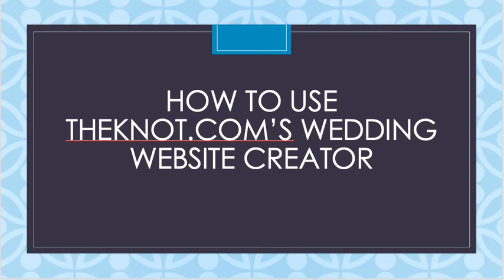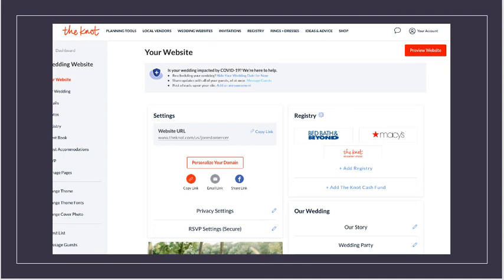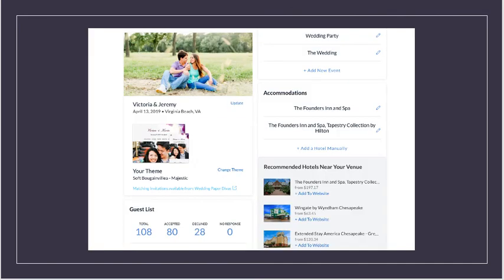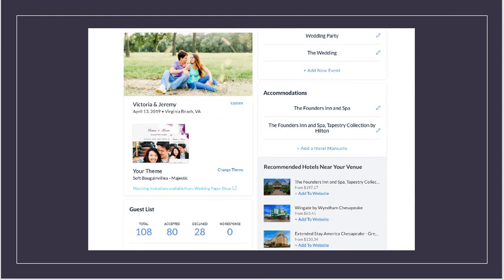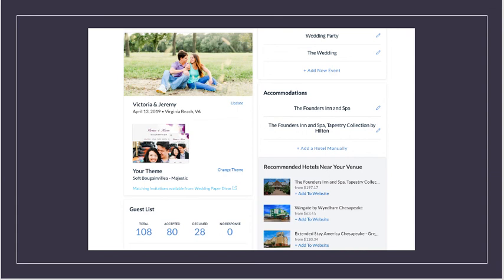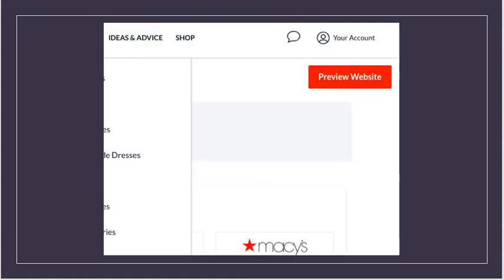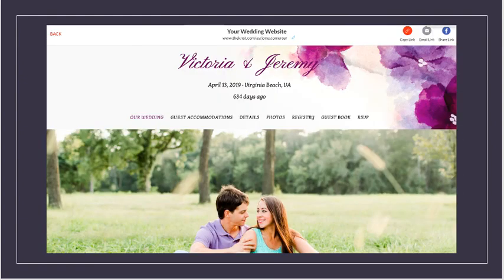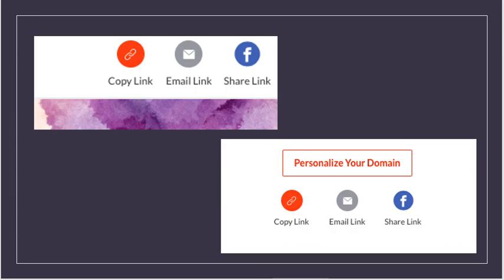Mercer_How to use TheKnot.com Wedding Website Creator